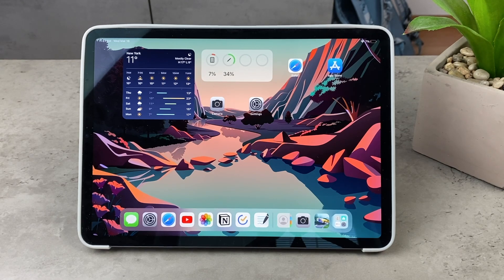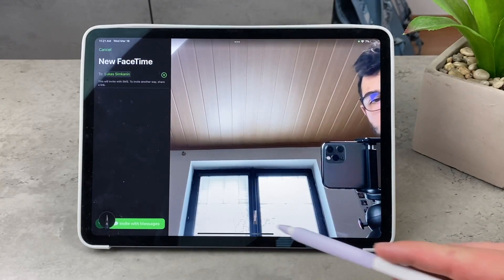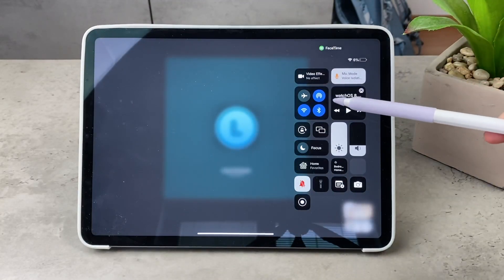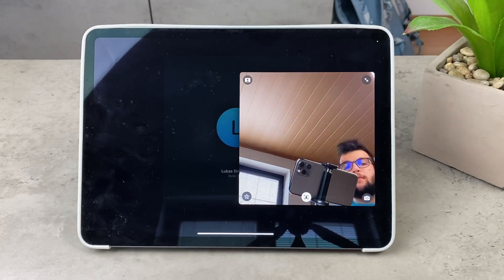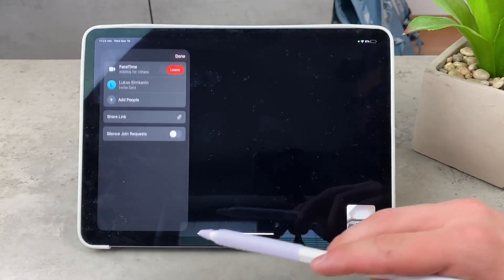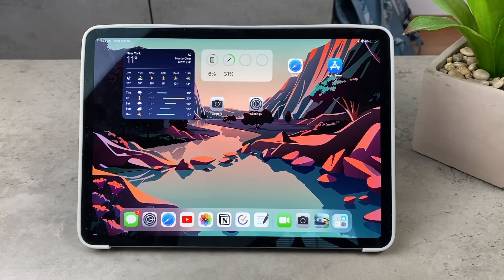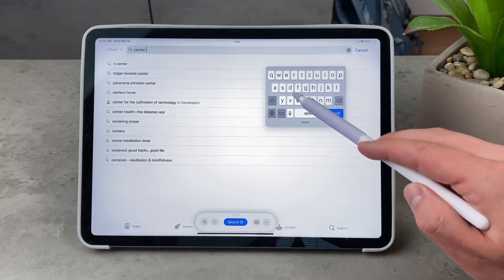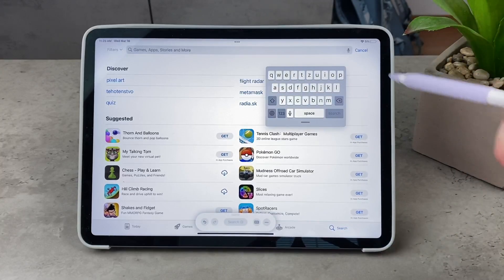How to Stop iPad Camera From Following You (center stage)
Here, in this one, I'm showing you how to disable and use the 'camera following feature' otherwise called center stage, that has been introduced lately with the new iPads. In fact, the latest iPad Air released this March also supports it, which means that more and more people will use it and get to know it.

So hopefully this video helps you and clarifies what's going on.